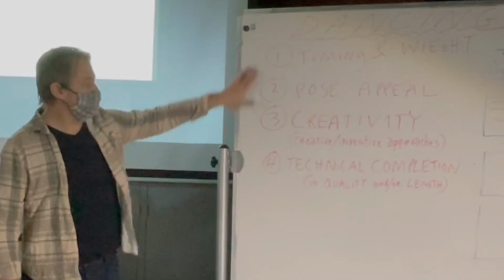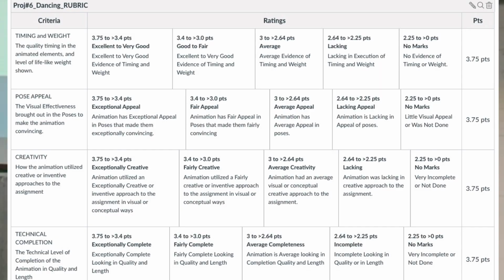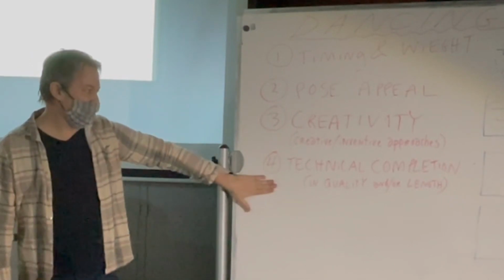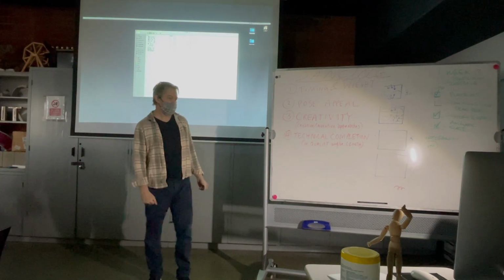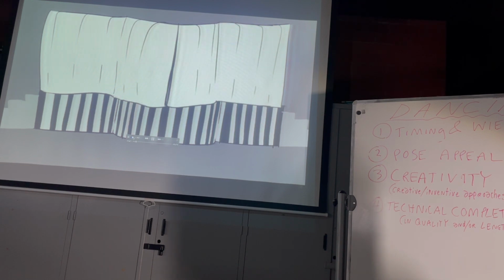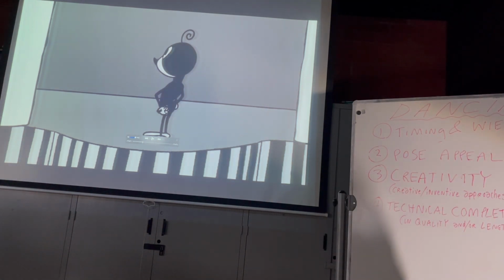Art4960, Prj#6 "Dancing" (critique)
Critique of students' "Dancing" animations for the Art4960 Animation course at CSULA. FOR EDUCATIONAL USE ONLY. We do not possess the Copyright
of some MUSIC featured. This video is to be used for
classroom and educational analysis of original student animation only.
Jim Ovelmen 11/19/21